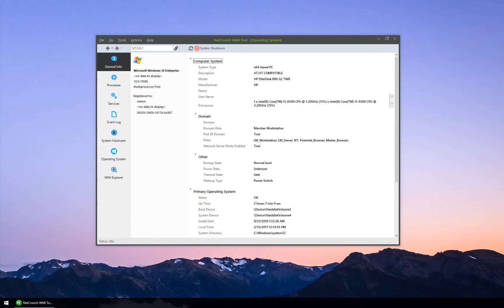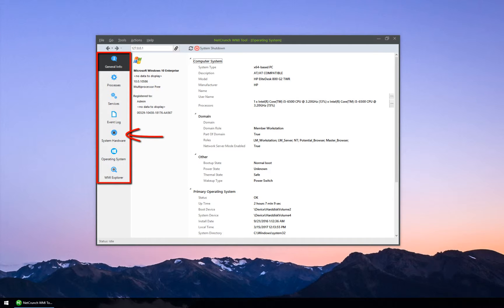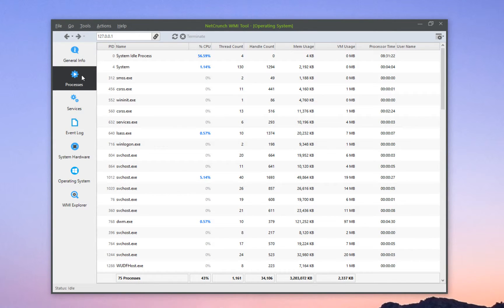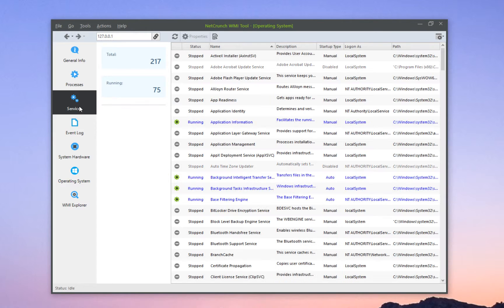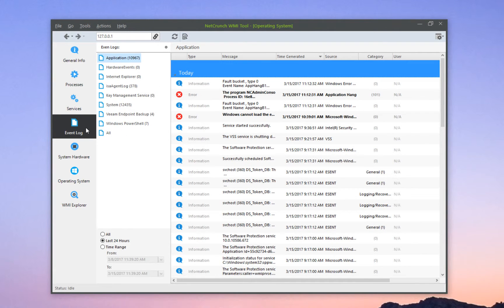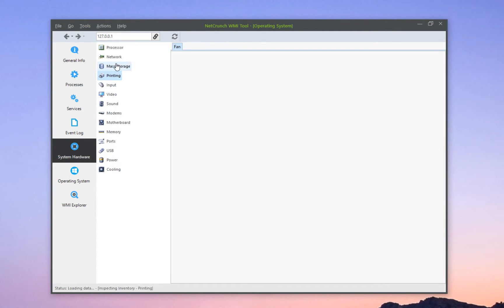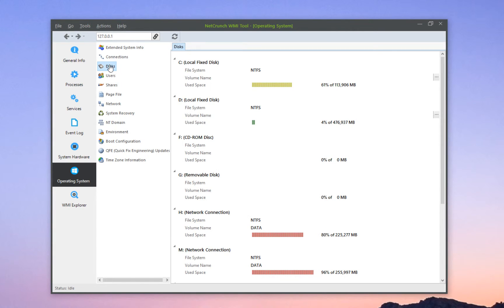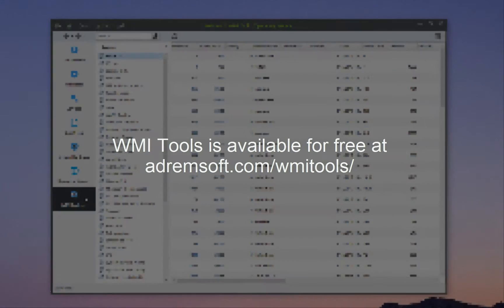Remote administration with free WMI Tools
Sometimes you need to lookup detailed information about a remote computer, without utilizing Remote Desktop or installing numerous pieces of software on a remote computer.

In this overview of WMI Tools we will show you how you can lookup hardware information, as well as start and stop services on a remote computer, without installing any agents.